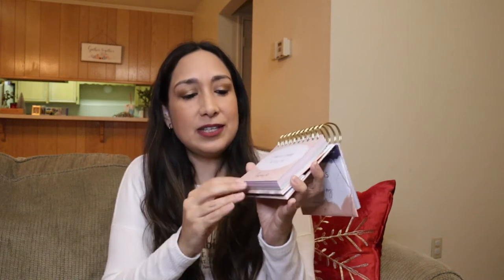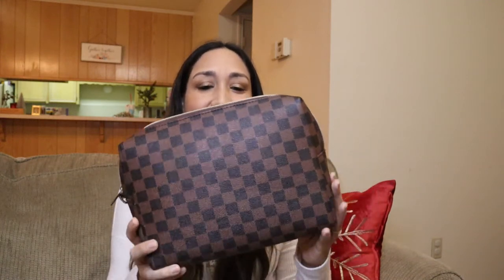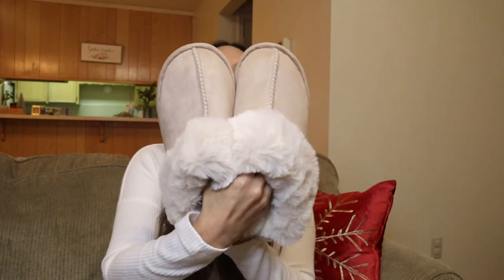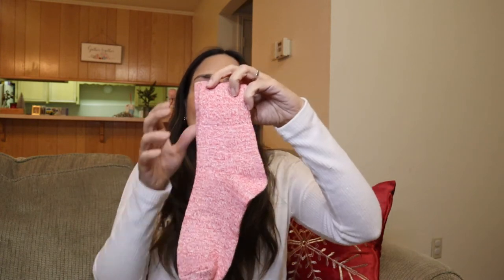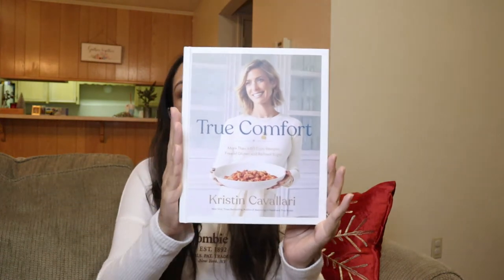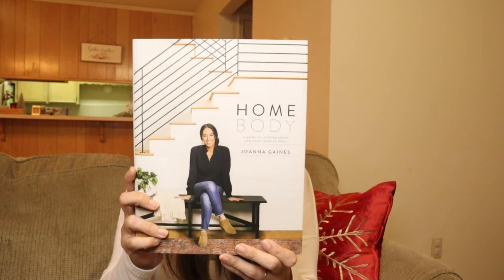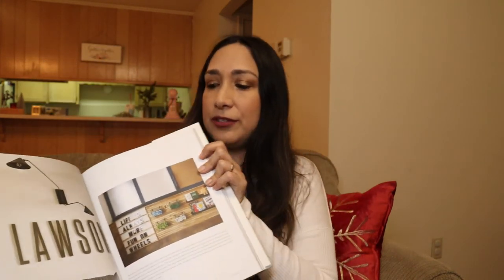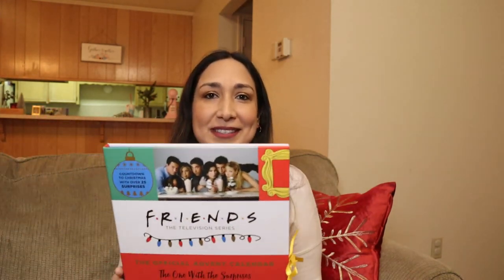Holiday Gift Ideas For Her Under $25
Hi everyone! Here I show you some gift ideas for women, all under $25.

PRODUCTS MENTIONED

RYVE Motivational Calendar - Daily Flip Calendar with Inspirational Quotes

ADCOOG Makeup Bag Travel Cosmetic Pouch

SOSUSHOE Womens Slippers Memory Foam

Loritta 5 Pairs Womens Vintage Style Winter Warm Wool Socks

LENRUE A2 Portable Wireless Bluetooth Speaker with Hard EVA Case

True Comfort: More Than 100 Cozy Recipes Free of Gluten and Refined Sugar

Homebody: A Guide to Creating Spaces You Never Want to Leave

Friends: The Official Advent Calendar: The One With the Surprises

ABOUT ME

My name is Mily and I have a toddler girl named Olivia. I'm from Peru and I've been living in the US for the past four years.